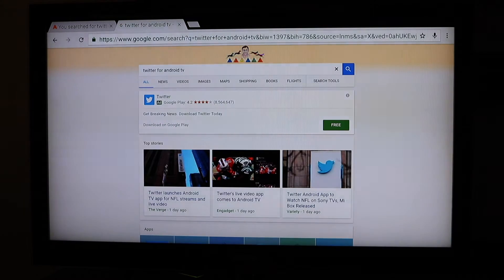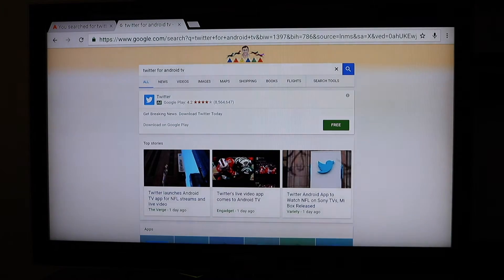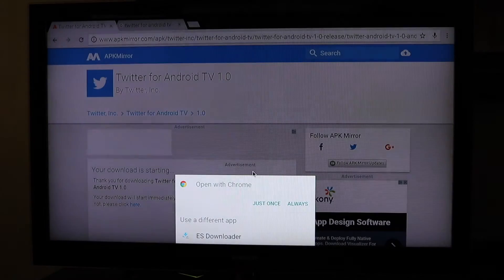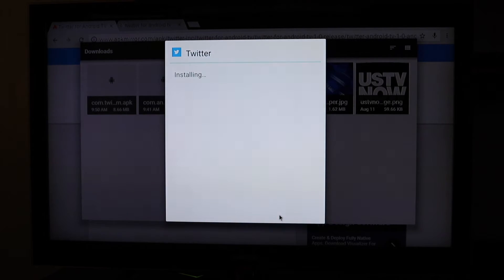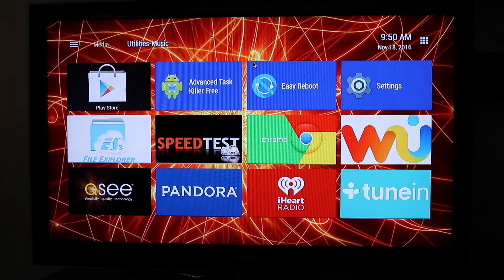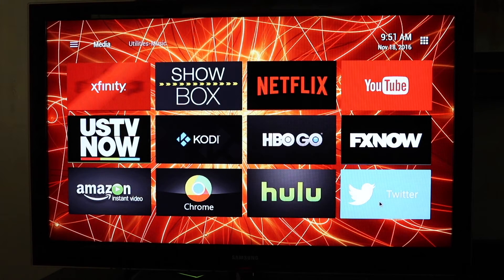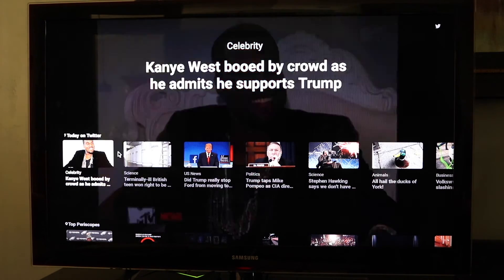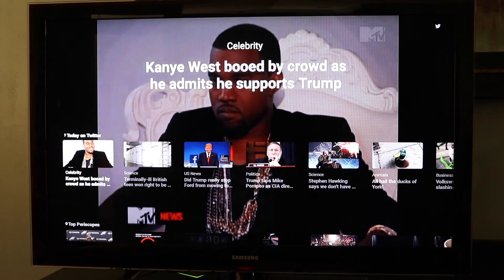Nvidia Shield - Twitter TV App Working!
Learn how to install the Twitter for Android TV app!

Android
Twitter TV
Nvidea Shield